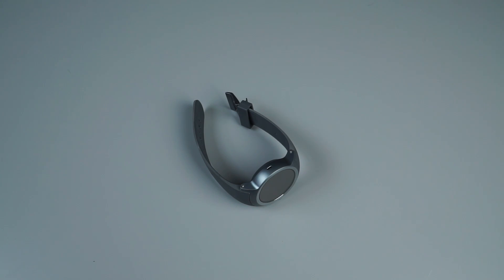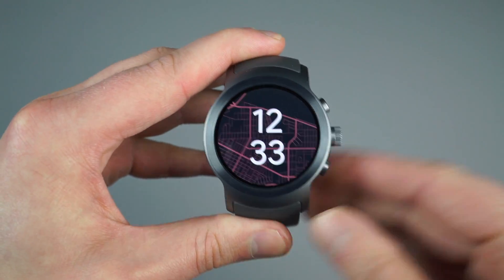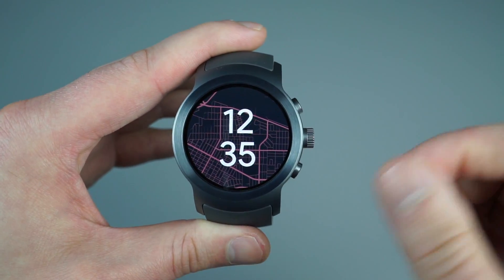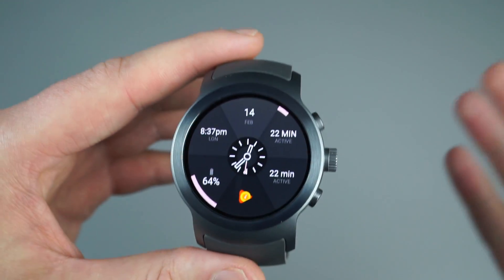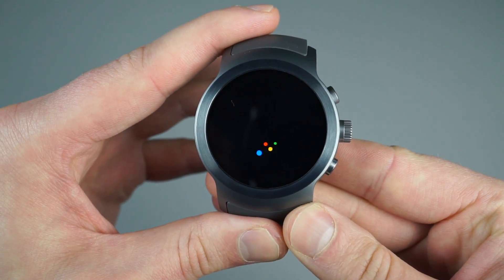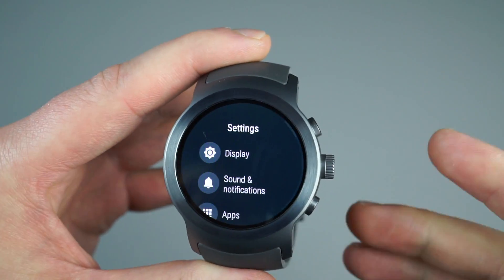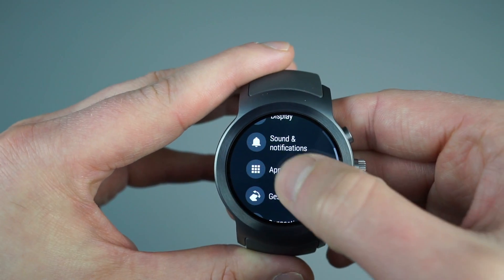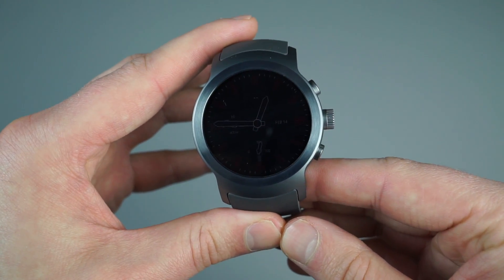Android Wear 2.0 Overview on LG Watch Sport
Here is a complete overview of Android Wear 2.0 on the LG Watch Sport. There's a lot new, so buckle up.